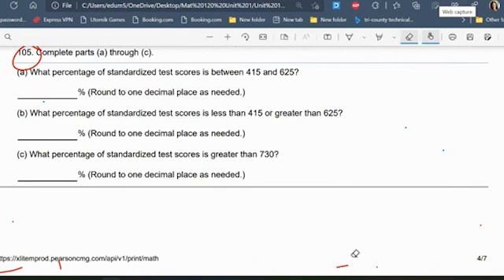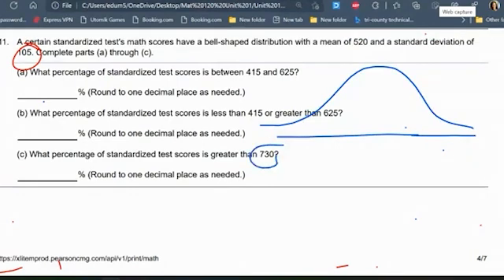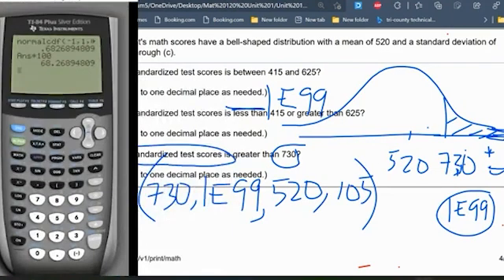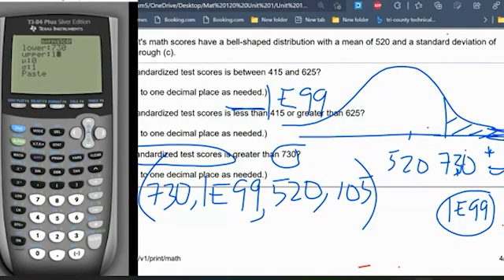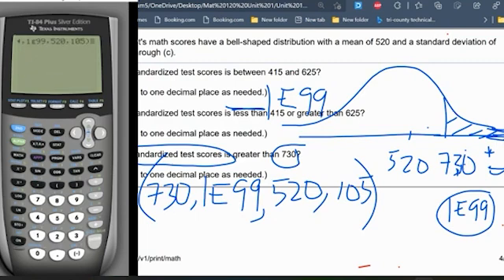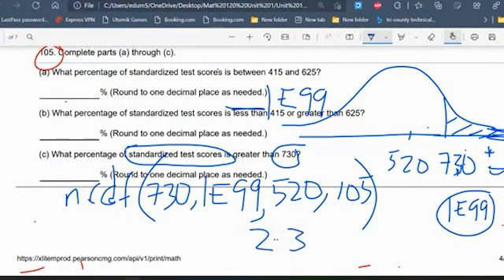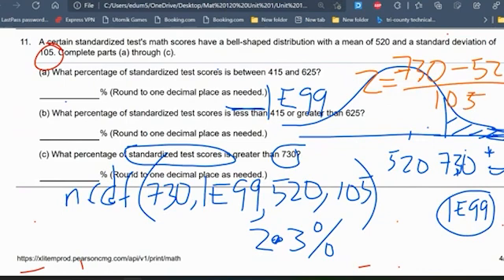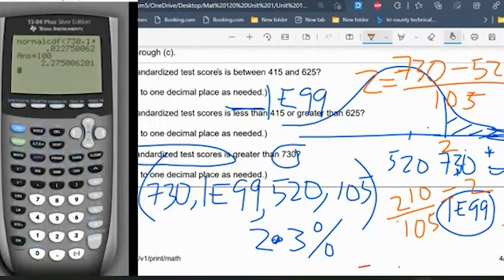Z-SCORE AND EMPIRICAL RULE Application [QUESTION C]